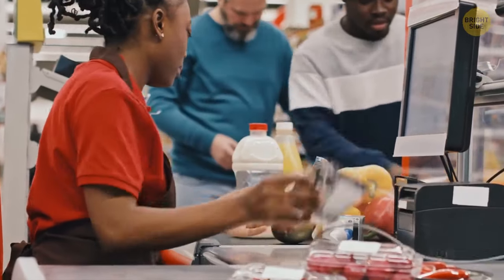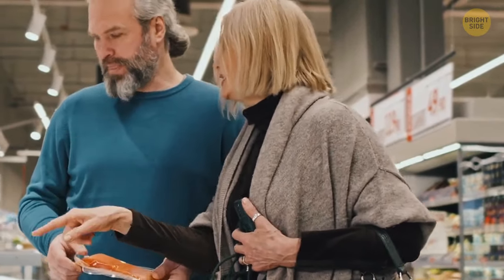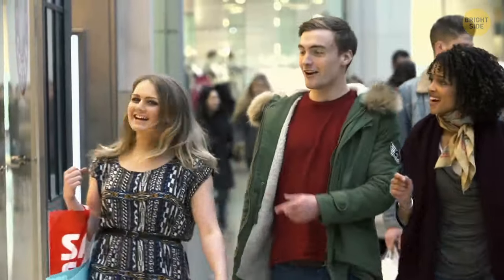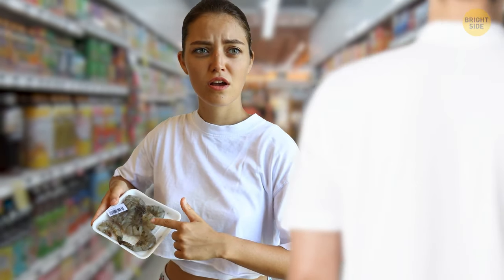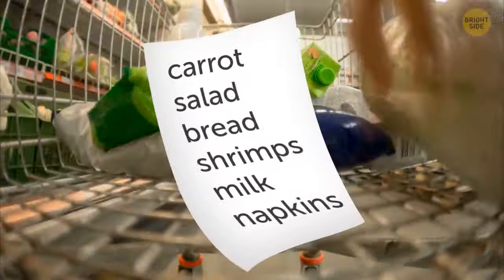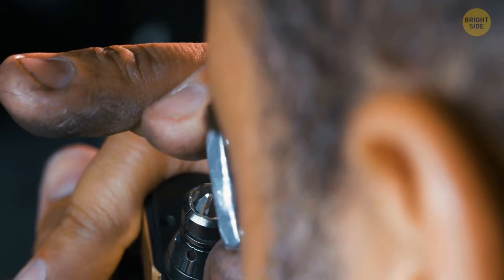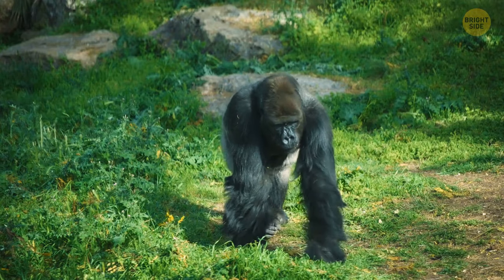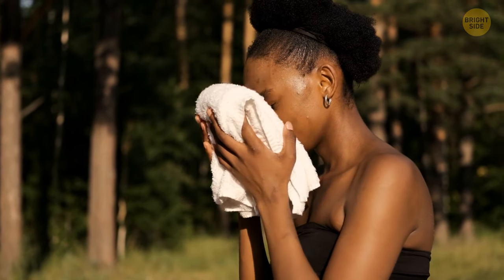10+ Secrets Stores Don't Want You to Know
Stores are places where we buy things we need or want, but they are also places where we can be tricked, manipulated, or deceived. In this video, we will reveal 10+ secrets that stores don't want you to know, such as how they use psychology, marketing, and pricing strategies to make you spend more money, buy more products, or choose certain brands. Watch this video and learn how to be a smart shopper and avoid falling for the store's tricks.

TIMESTAMPS:
0:01 Why stores mist produce
08:18 If you see it, run for the manager
16:47 Why there is no watermelon juice in stores